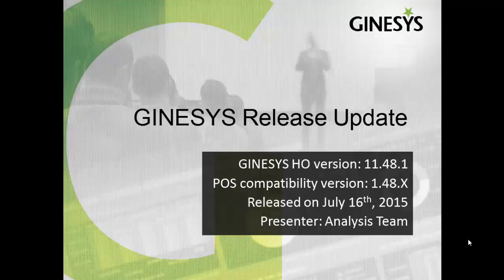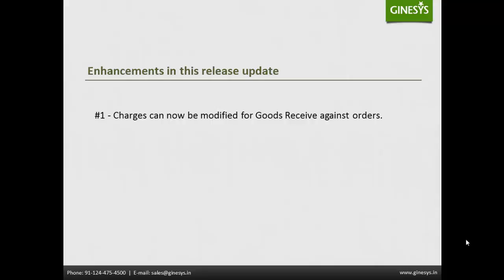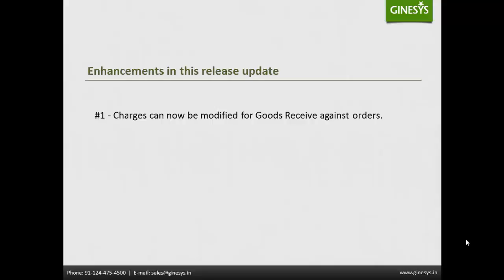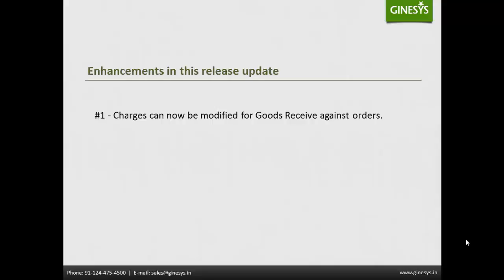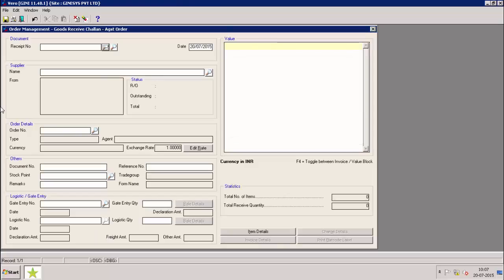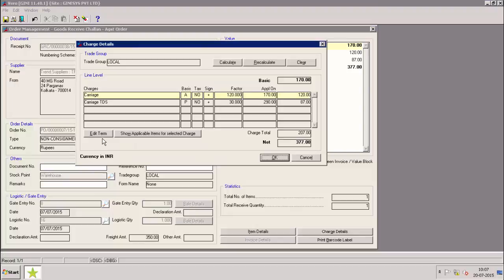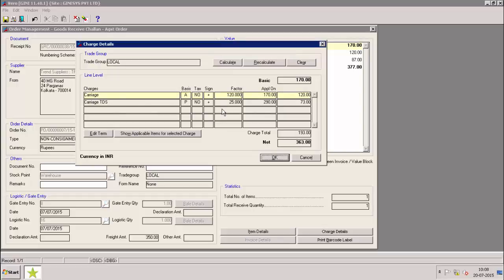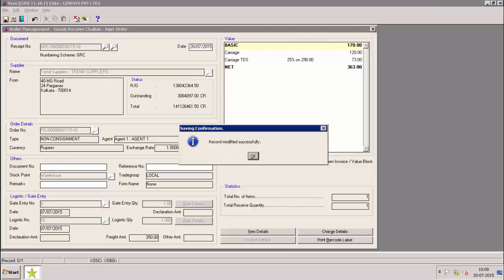GINESYS v11 Release Update - 11.48.1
In this video, Get to know about the New Features and enhancement introduced in GINESYS HO version 11.48.1 compatible with version POS 1.48.x.